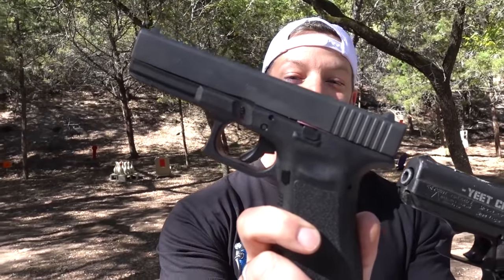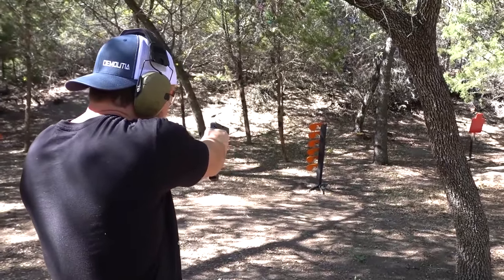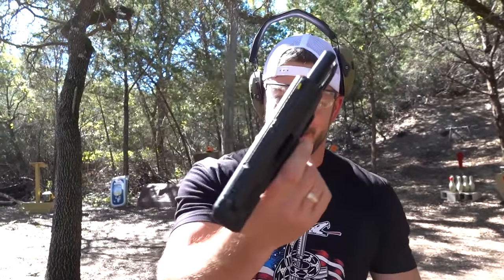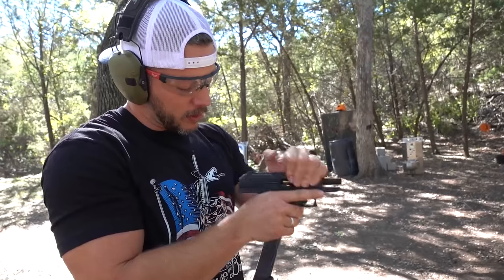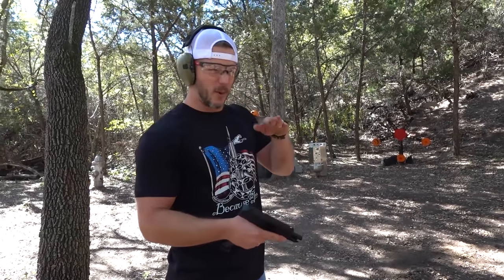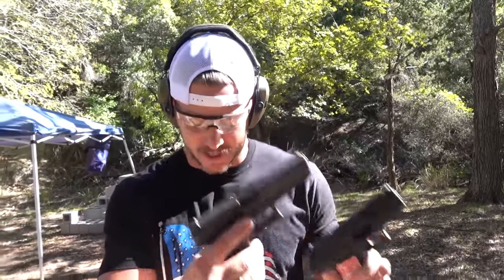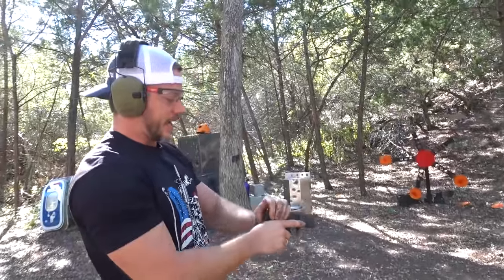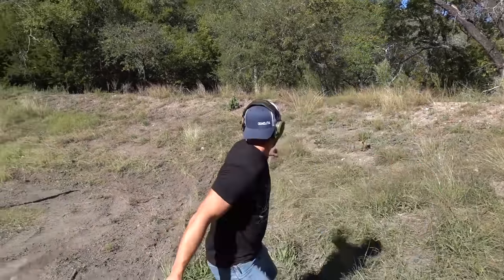Watch Before You Buy a Hi-Point!!!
$5 from every Veterans Day shirt will be donated to Fisher House Foundation.